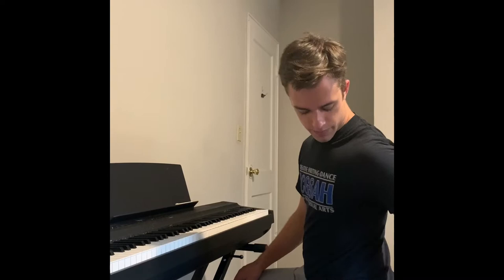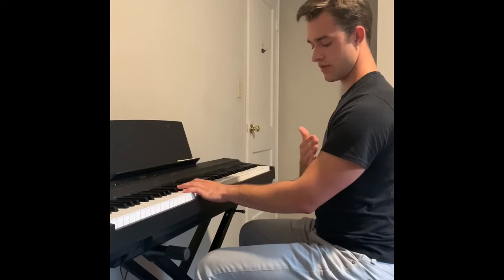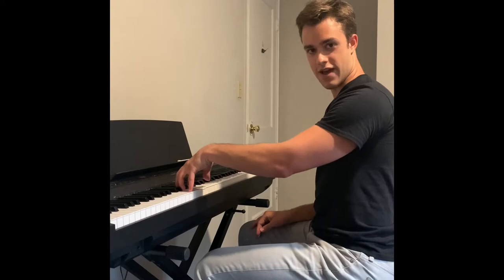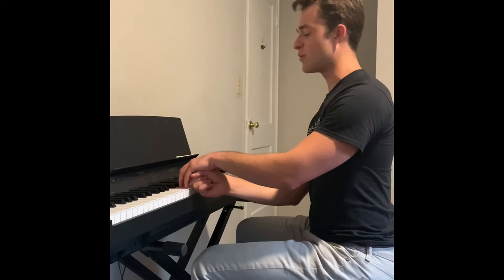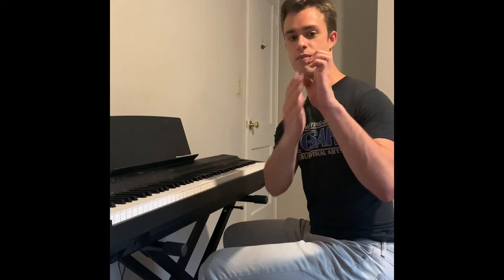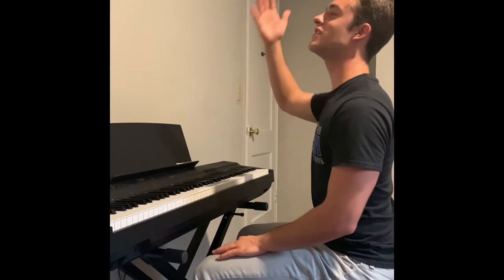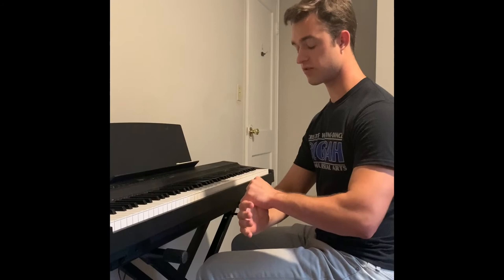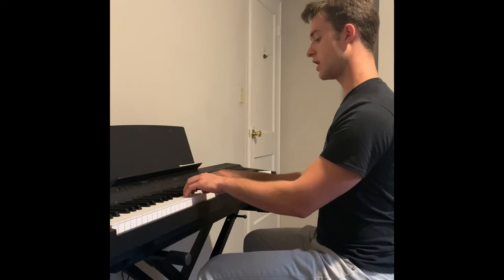Piano Technique Explained | Beginner Tips and Tricks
Piano is such a timeless instrument, but no whether you're a beginner or professional, the importance of technique remains constant! In today's lesson Morgan runs us through a refresher course on proper posture, hand placement, and mentality!

: Online and in-person options available!